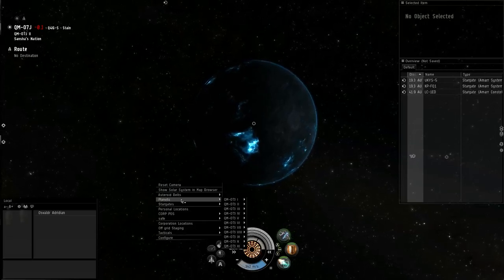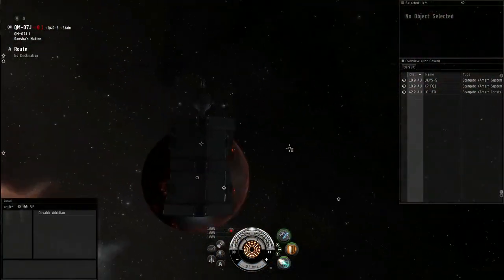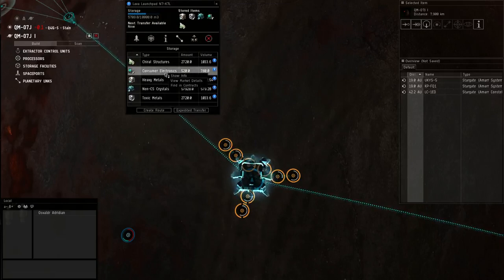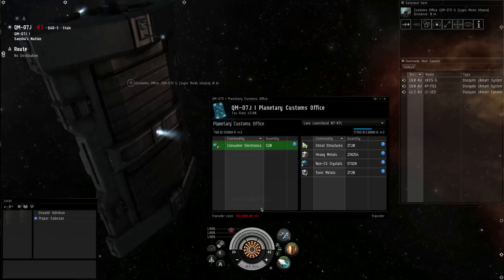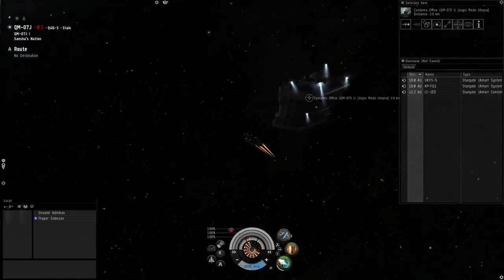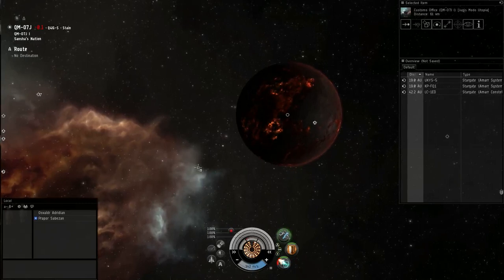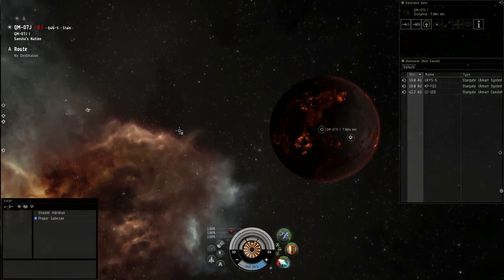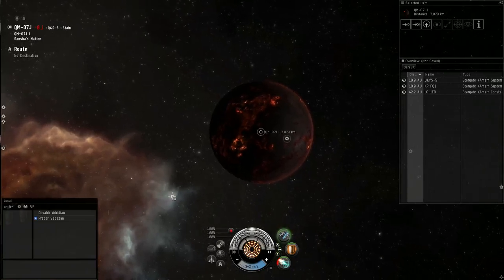Beginners Guide to Planetary Interaction pt 6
In this episode I show you another colony I have and just how effective my method of routing everything through the launchpad is. I also show you how to finally get the fruits of your labor off planet to sell to market.